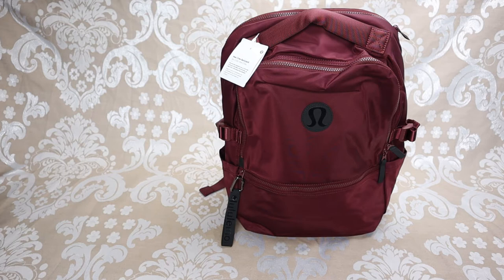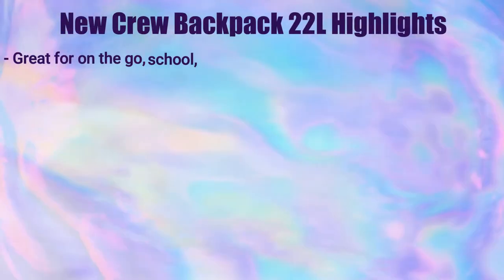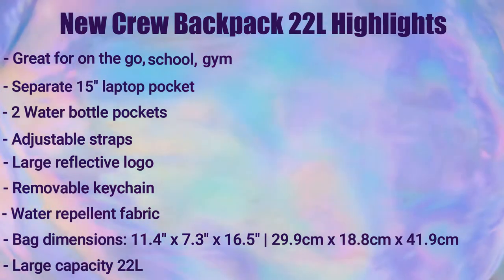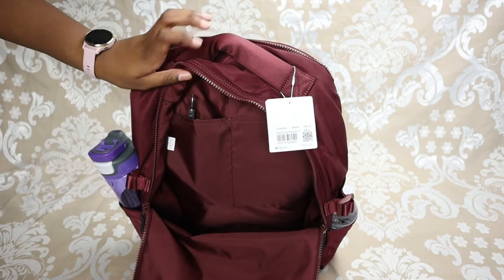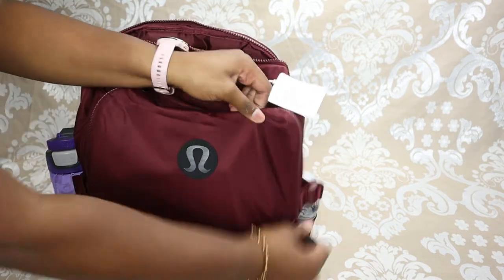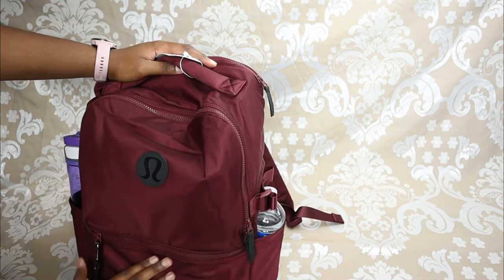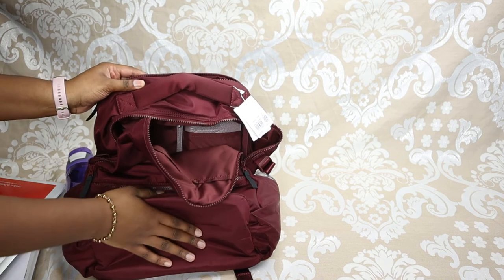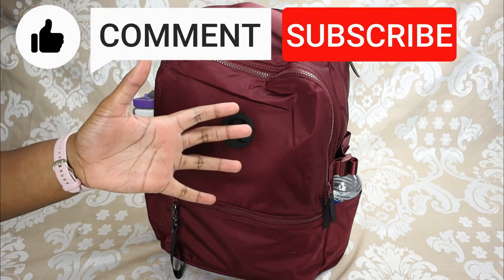Lululemon New Crew Backpack 22L Review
Hi everyone!

Today I am reviewing the lululemon New Crew Backpack 22L in Red Merlot. This lululemon backpack is great for school, the gym or commuting!

►lululemon New Crew Backpack 22L

My Outfit 👇
✦ lululemon Love Crew (wearing size 10):
✦lululemon Force Within High-Rise Tight 28" (wearing size 12):
Not currently available will add a link if it restocks

Key Points ⏰:
0:00 Intro
00:23 New Crew Backpack Price
00:26 Bag View All Around
00:43 Highlights
01:29 What Can This Bag Hold?
03:13 Zipper
03:31 Comfort / Try On
04:05 Cons
04:23 Rating
04:37 Outro